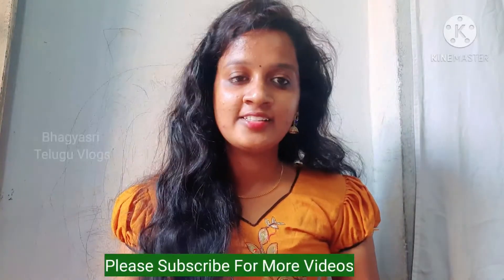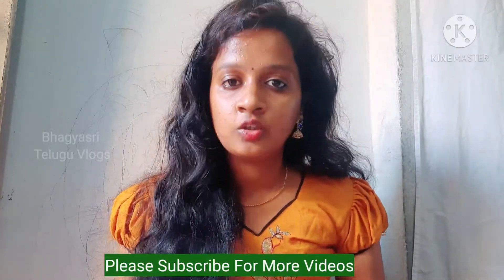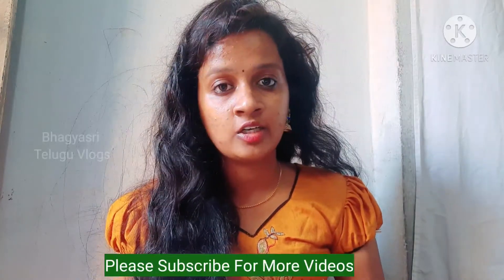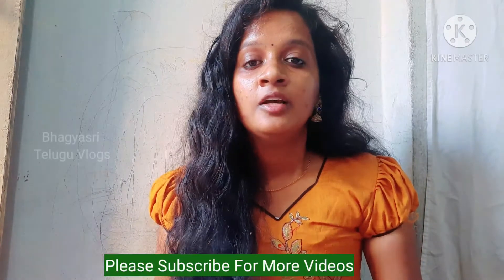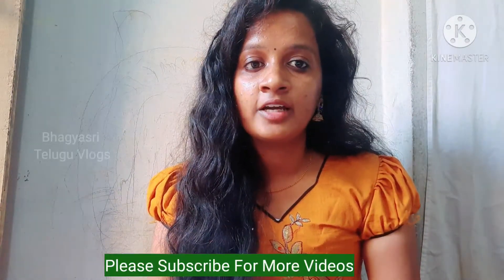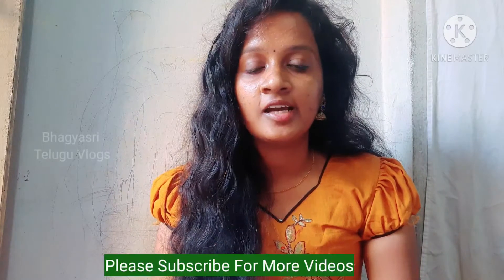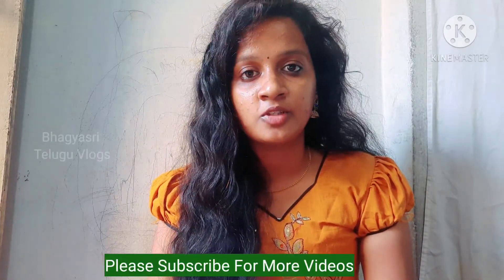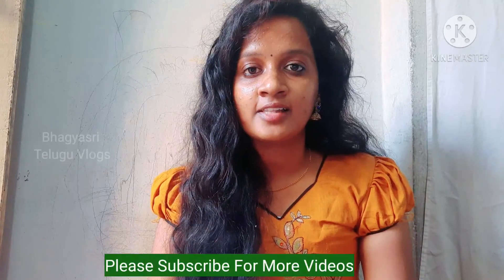Get Soft Pink Lips In 1Day At Home Naturally In Telugu | How To Get Pink Lips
your's Bhagyasri.